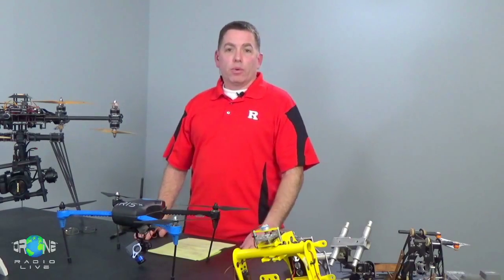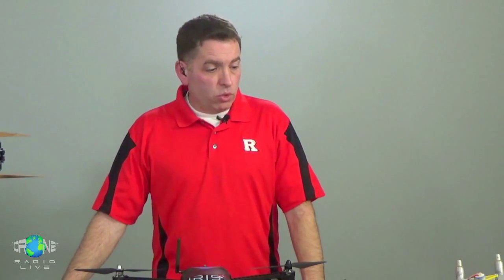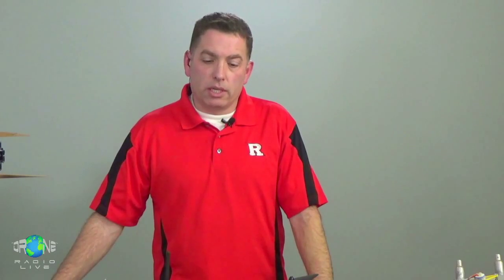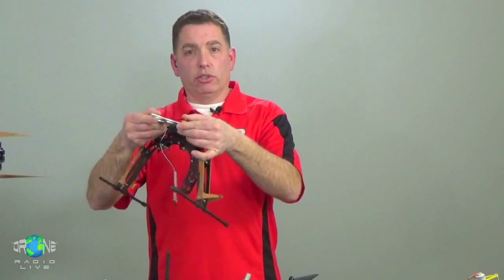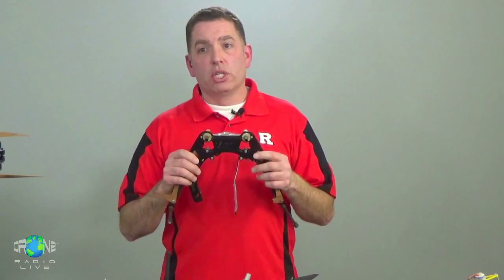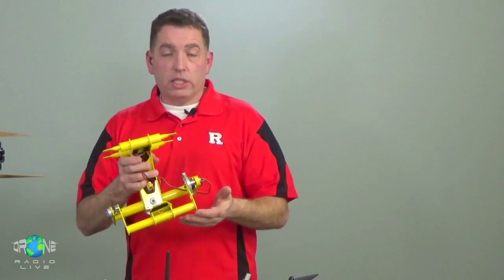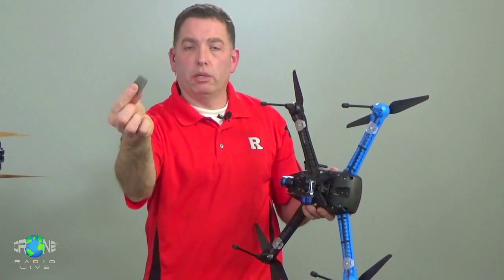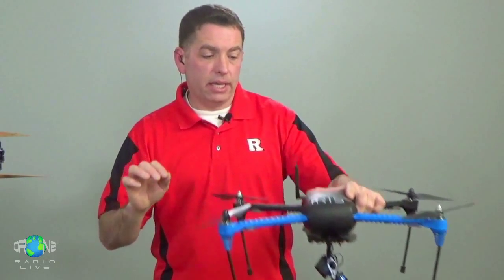"Drone" Radio Live, Pro Aerial Tip #1 from ProDRENALIN.com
IF YOU CAN'T CONTROL IT, CONSTRAIN IT!
Your gimbal controller is an amazing piece of hardware but it can't do everything!  Jitter, jiggles, and shakes will prevent your camera from recording awesome video and there's nothing your gimbal controller can do about it!  Watch this special "Drone" Radio Live segment and then take some time to constrain any motions that may be creeping into your recorded footage, you'll only have on chance, make your equipment the best it can be and then GET THE SHOT!

Get the best footage you can get and then whatever imperfections are still there, use a software product such as ProDRENALIN from ProDRENALIN.com to remove random shakes or jitters from your footage.  Go to ProDRENALIN.com to see samples of shaky footage that has been stabilized with their software products!

Free 30 day trial downloads available at ProDRENALIN.com!